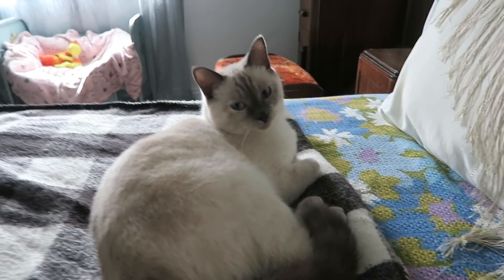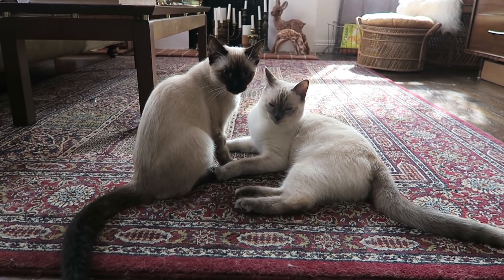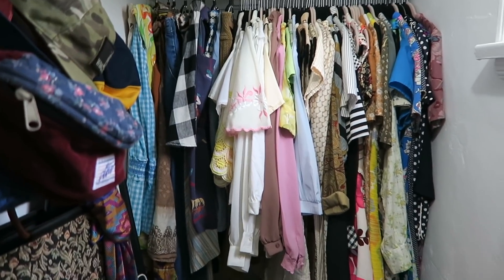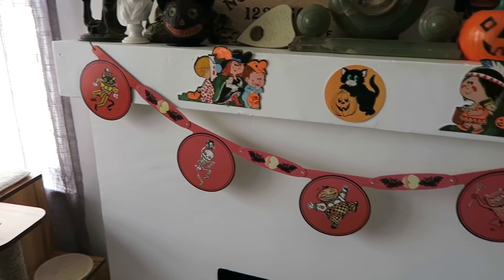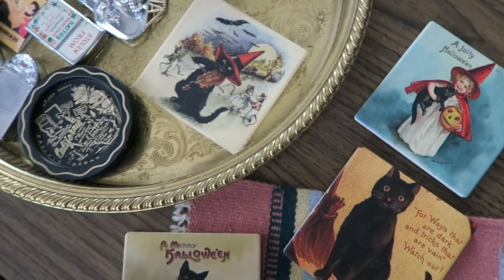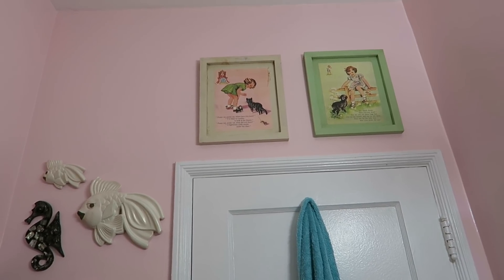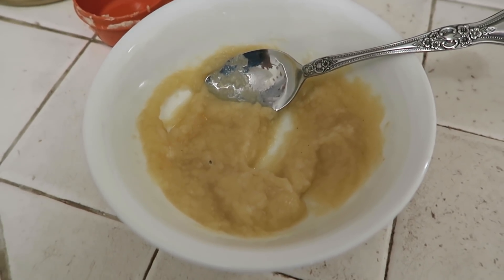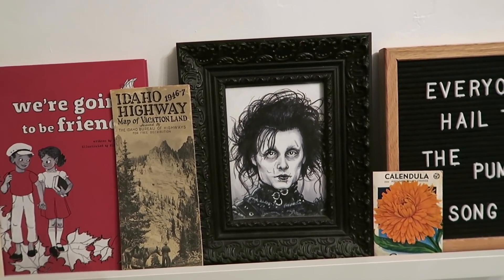Vintage Halloween Decor, Organizing My Home, & Baking Banana Bread | Emily Vallely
This past Sunday I organized my closets, purged some of my vintage clothing, and decided to vlog my day of cleaning. I also share my new Siamese kitten and vintage Halloween decor, as well as bake vegan banana bread. What kind of homemaking/decorating videos do you guys want to see?

Overnight Oats:
- 1/2 cup oats
- 1/2 cup unsweetened vanilla almond milk
- pepitas
- chia seeds
- banana
- 1 tbsp peanut butter
- sweetener of your choice (agave, maple syrup, local honey, etc)